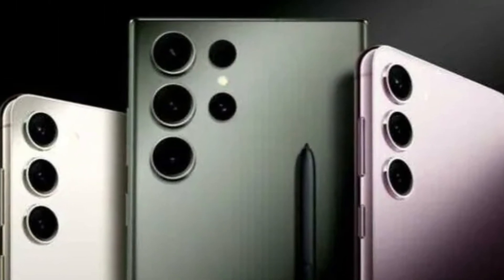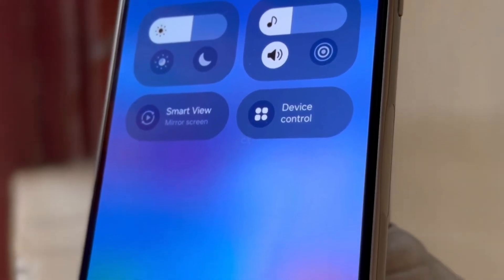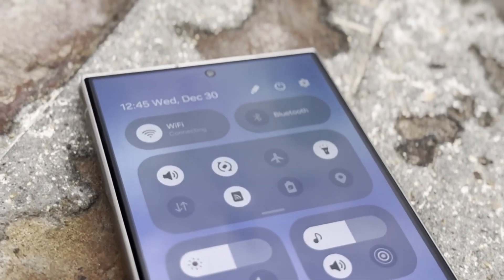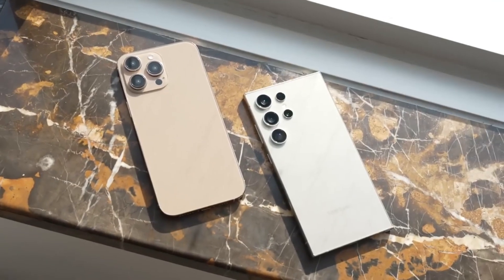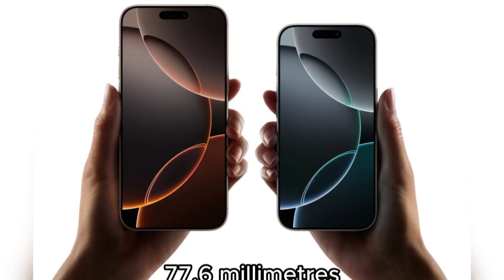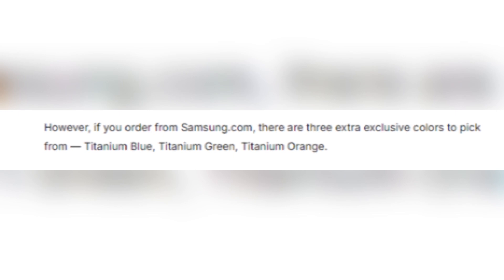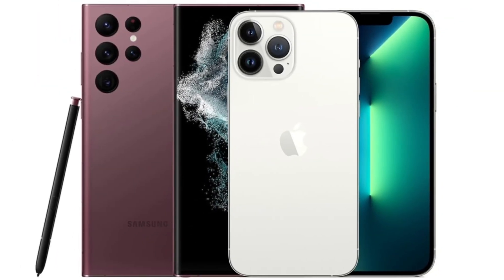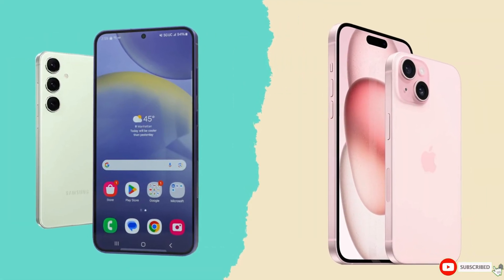Samsung’s One UI 7 Revealed – Fresh App Icons and Features!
Samsung has just revealed One UI 7 with a fresh look and exciting features, and we’re here to break it all down for you! In this video, we dive into the revamped app icons, the improved home screen gestures, and new customization options in Samsung's latest update. From fine-tuning animations to resizing app folders, One UI 7 is packed with user-friendly features that Galaxy fans have been waiting for. And that’s not all – we’ll also talk about the beta program launch and what to expect with the upcoming Galaxy S25 series.